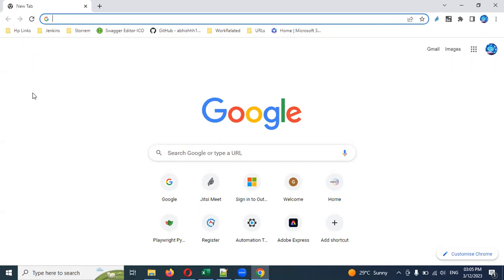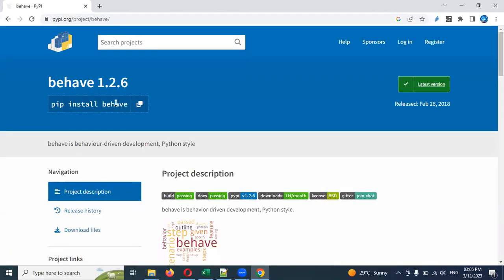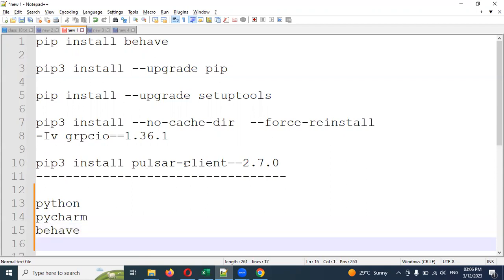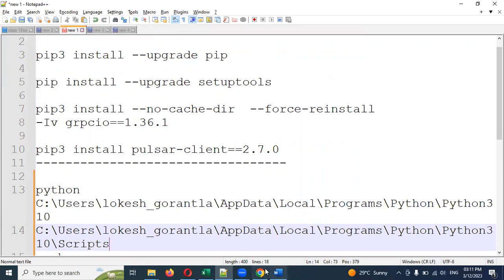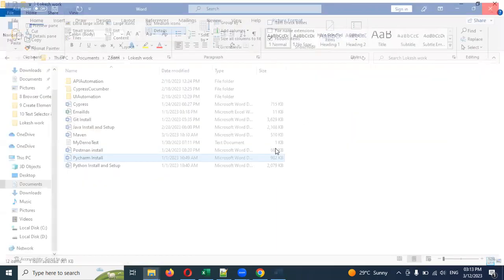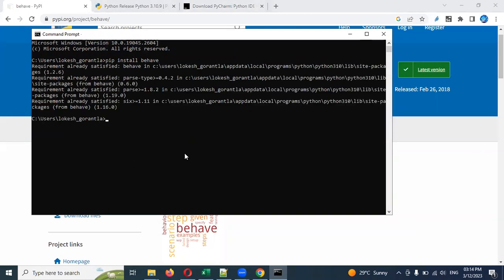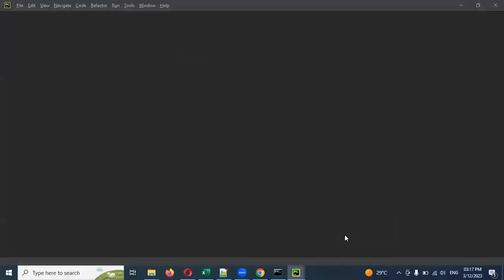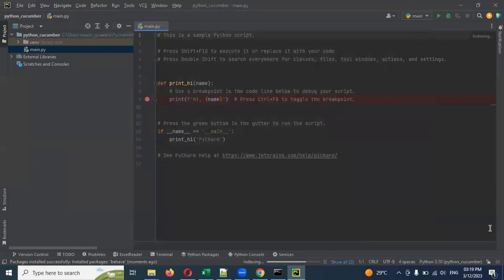Part 2: Install and Setup Selenium Python | Behave(BDD)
Thanks,
Lokesh Gorantla